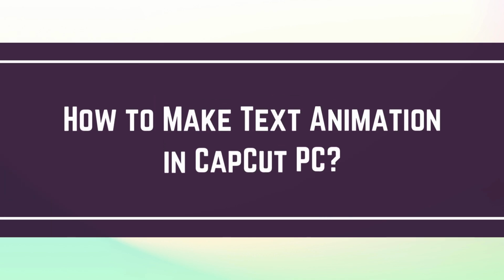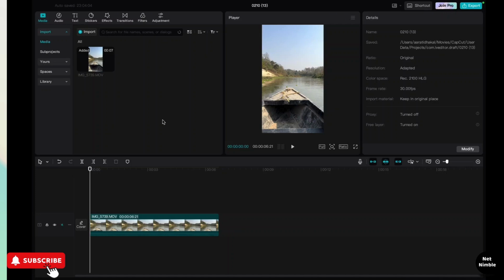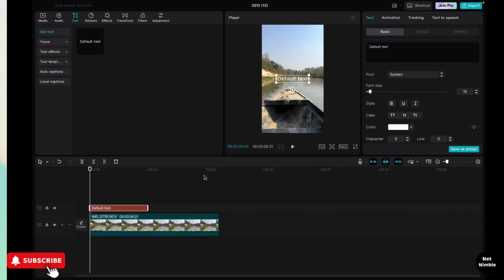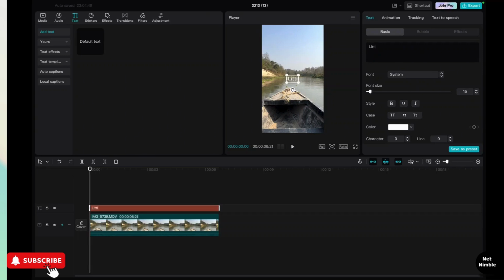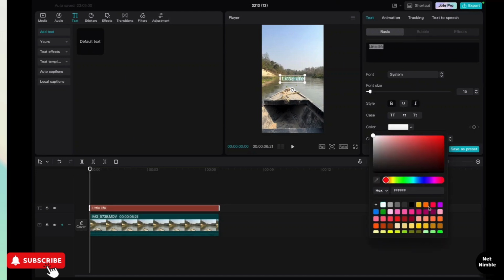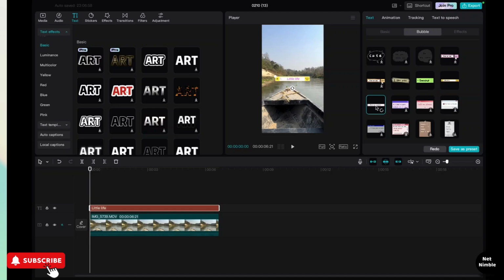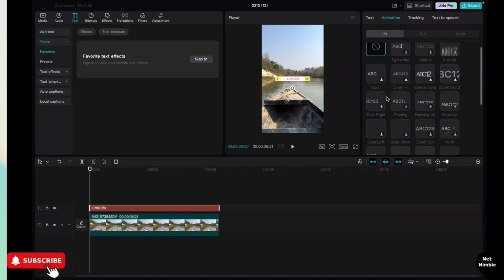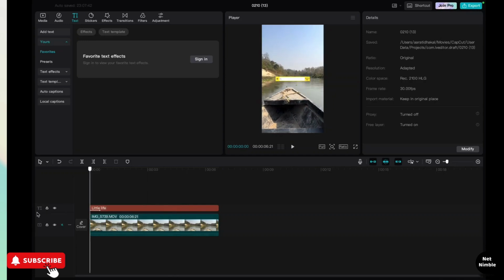How to Make Text Animation in CapCut PC 2025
Hey everyone,

Want to create eye-catching text animations in CapCut PC? This video will guide you through the steps to animate text quickly and easily. Whether you're asking, "How do I make text animation in CapCut?" or need help adding motion effects, this tutorial has you covered. Learn how to customize text, apply animations, and enhance your video edits effortlessly. Watch now to see how you can make text animation in CapCut PC today!

Timestamps:

00:00 How to Make Text Animation in CapCut PC
00:10 How Do I Animate Text in CapCut?